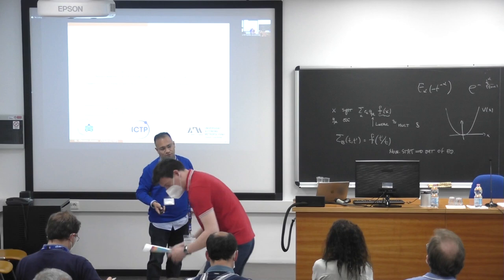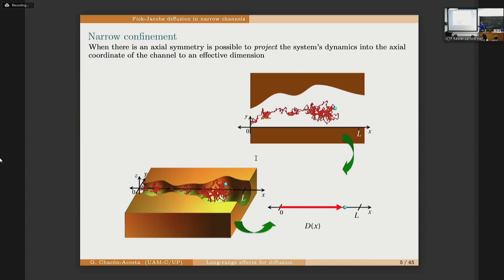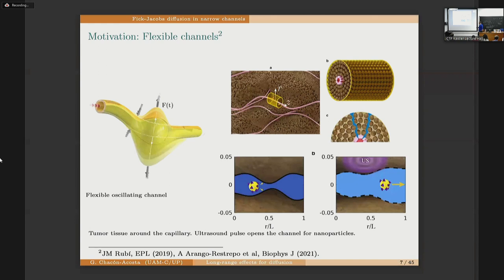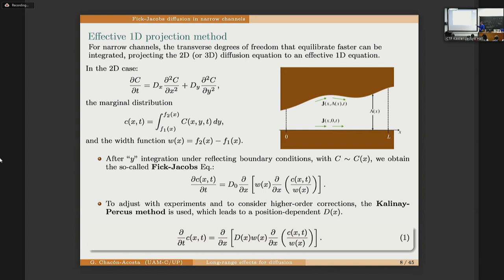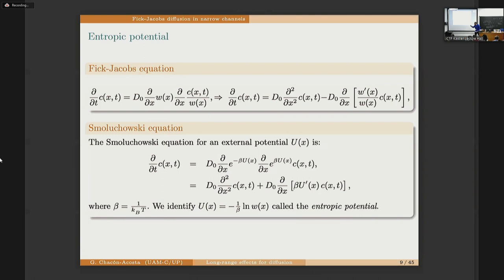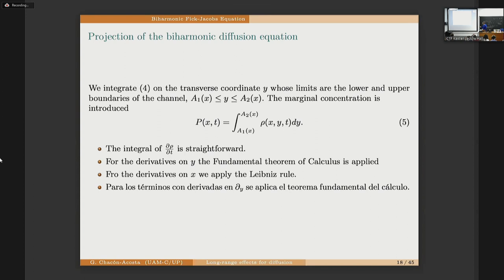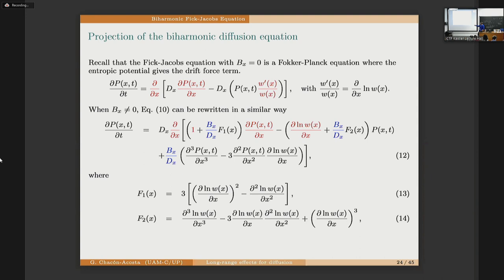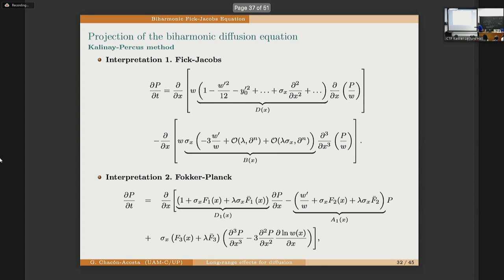Long-range effects in the Fick-Jacobs equation for diffusion in narrow channels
Speaker: Guillermo CHACON ACOSTA (University of Potsdam, Germany)